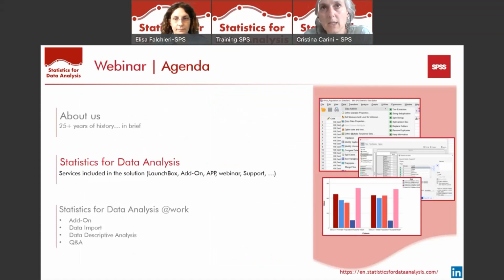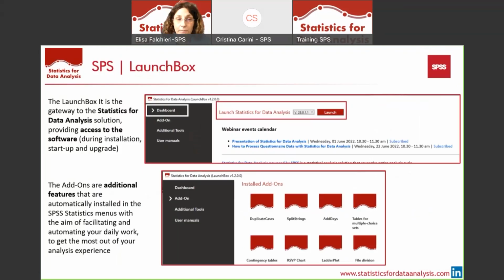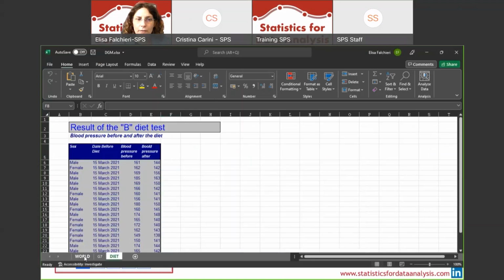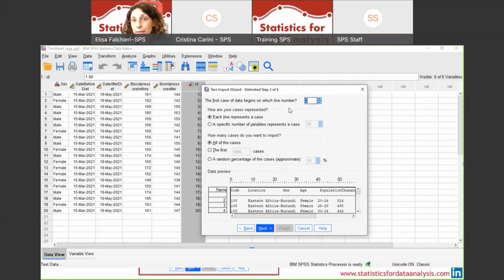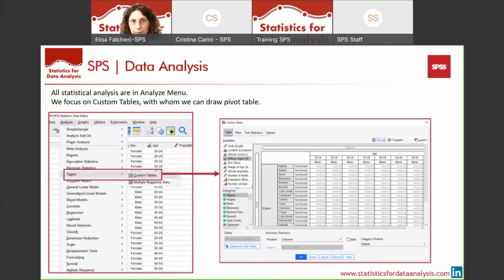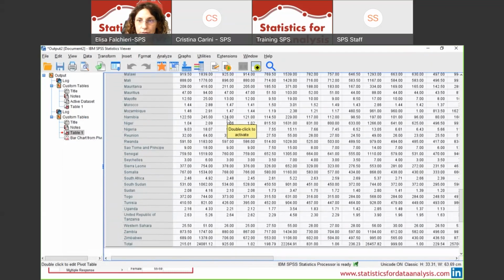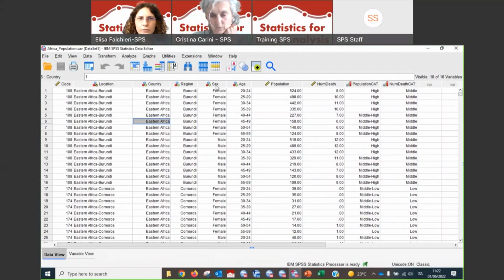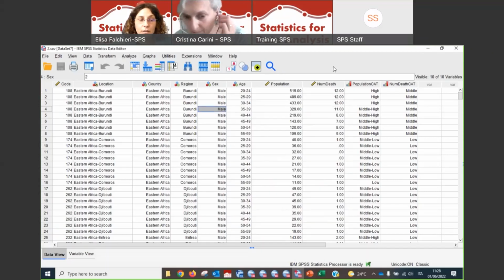Statistics for Data Analysis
During this webinar we will demonstrate the Statistics for Data Analysis Solution powered by SPSS in all its features.

​There will be a preview of the English interface of LaunchBox, useful as a gateway to the various contents that you will find in time available, thanks to the increasingly close relationships with international realities.

With the installation of LaunchBox, even the Add-Ons will be directly integrated into the Solution and this appointment will be a first opportunity to discover their benefits.

The topics we will cover during the presentation will be:

Why do we talk about Statistics for Data Analysis Solution - Features and Opportunities

LaunchBox as a dashboard - Value and functions

Statistics for Data Analysis Add-Ons - Integrated and Premium

Future Developments - Features, Mobile, Customer Area & Webinars